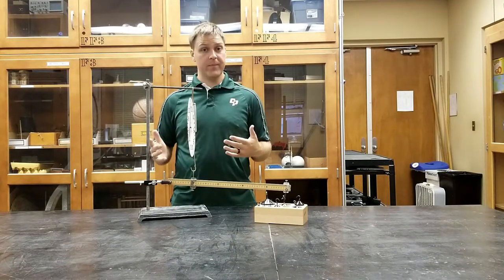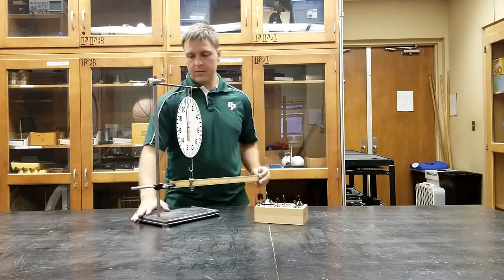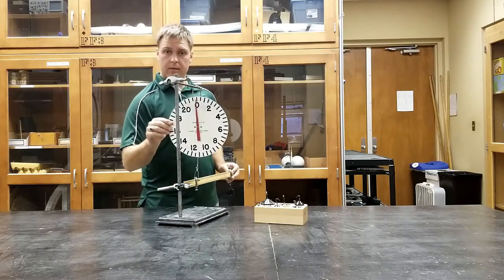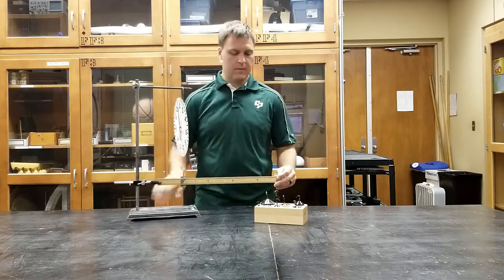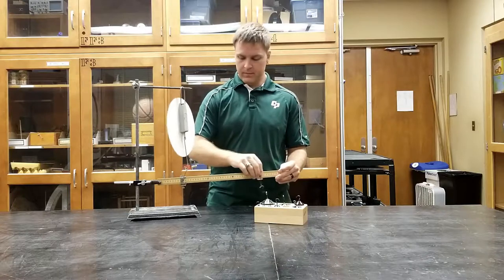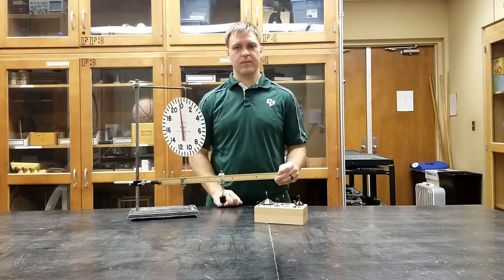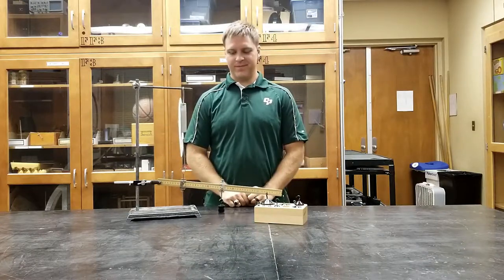Torque on a Lever Arm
This demonstration provides a quick quantitative torque measurement. Ask your students to calculate one for a given situation and then compare.